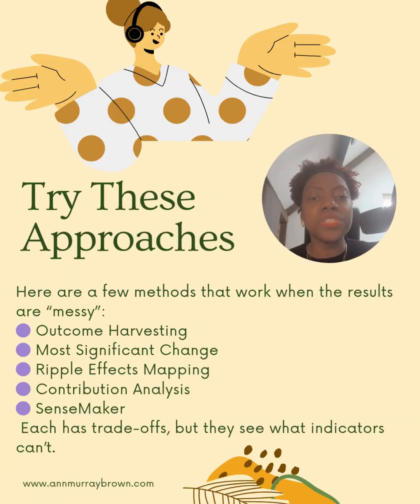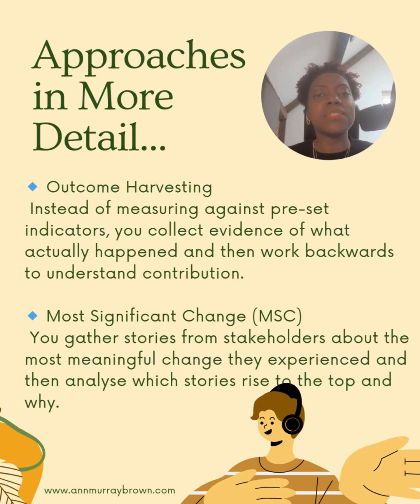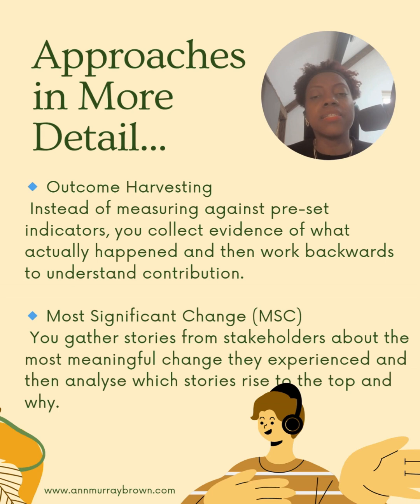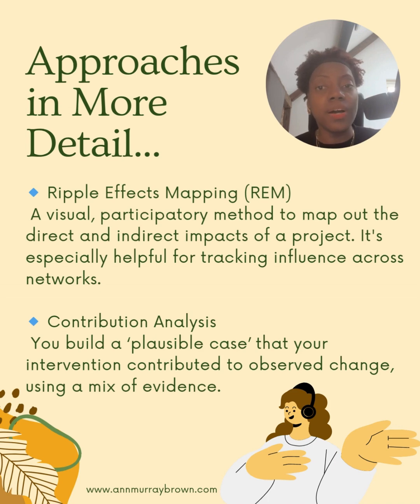How to Measure Fuzzy Things Like 'Confidence' and 'Empowerment'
How do you measure a woman’s confidence?
Count her interruptions in meetings? Track her salary negotiations?

Traditional Monitoring and Evaluation (M&E) wants to box empowerment into neat indicators.

But empowerment isn’t linear.
It can be messy, contextual, and beautifully complex.
The most meaningful outcomes such as dignity, influence, trust and voice don’t always show up in logframes.
You feel them in a shift in posture. A decision made with new conviction.
A quiet “no” said out loud for the first time.

But the donor still wants numbers. And the report still wants structure.
That’s the trap. We end up measuring what’s easy, not what’s essential.

There are M&E methods that offers another way.
🟣 Outcome Harvesting – traces real changes and works backward to understand contribution
 🟣 Most Significant Change – surfaces the stories that mattered most, and asks why
 🟣 Ripple Effects Mapping – tracks influence across networks and time
 🟣 SenseMaker – captures micro-narratives and lets people interpret their own data

These aren’t one-size-fits-all. Each has trade-offs.
But they help us see what rigid indicators can’t.

Wish to learn more about these methods?